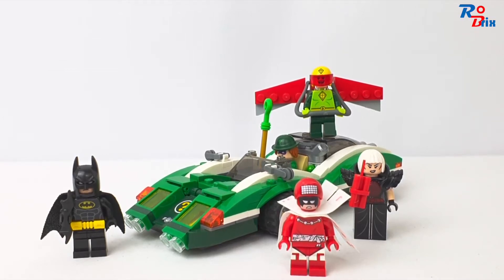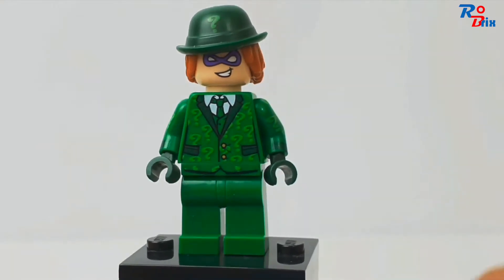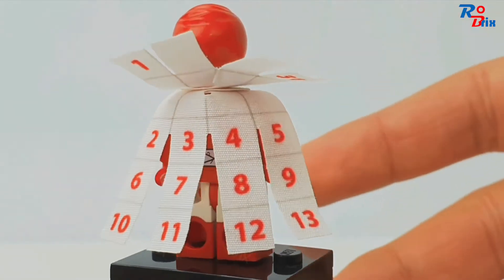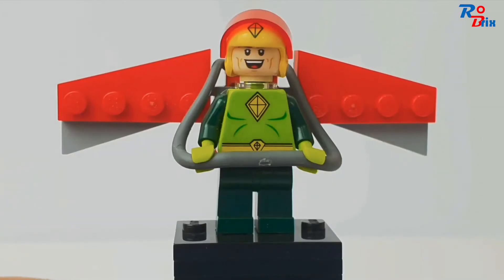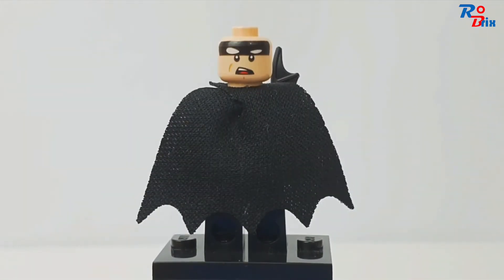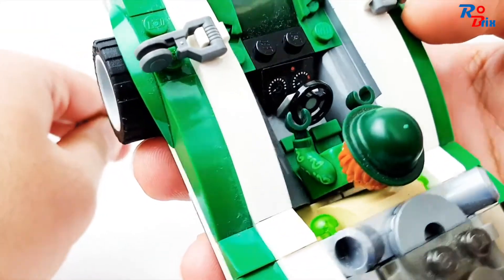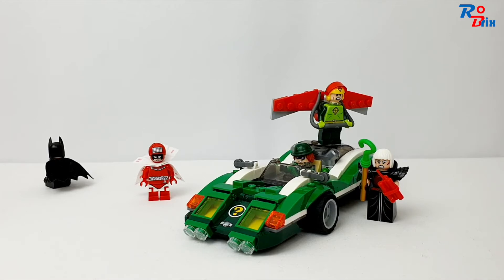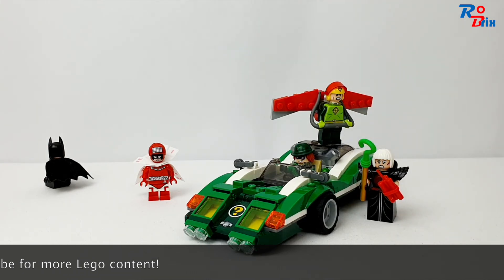Lego THE LEGO BATMAN MOVIE (70903) The Riddler Riddle Racer Review!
A review on a 2017 TLBM set, 'The Riddler Riddle Racer'. This set is VERY green!